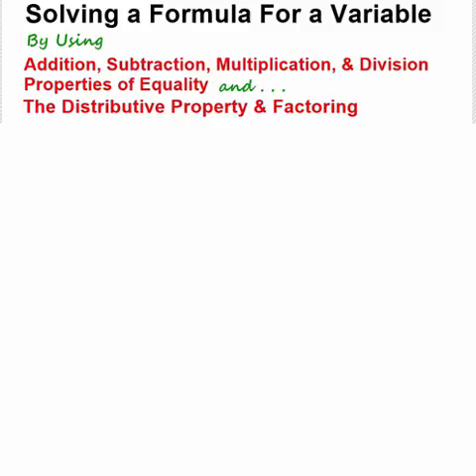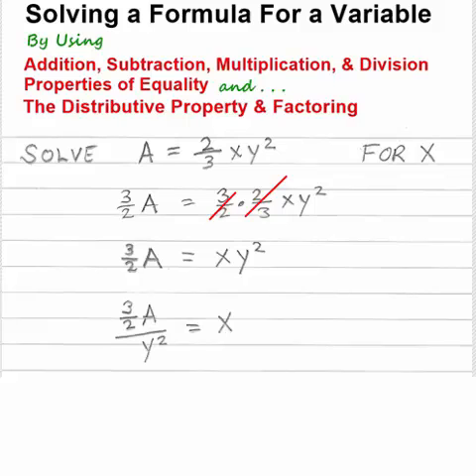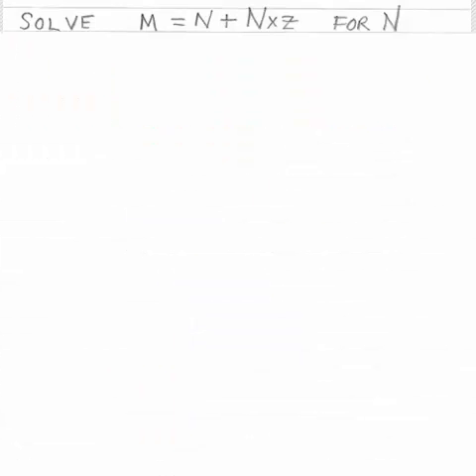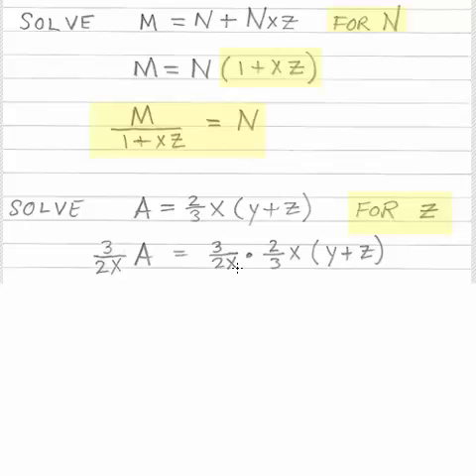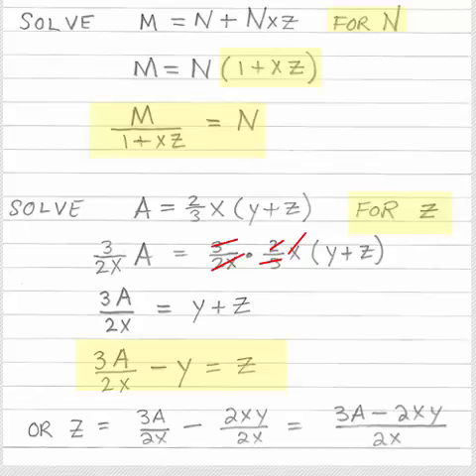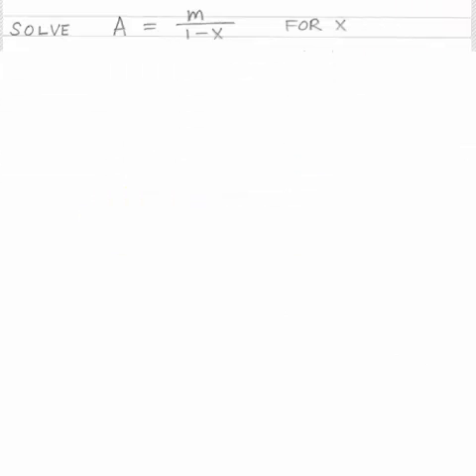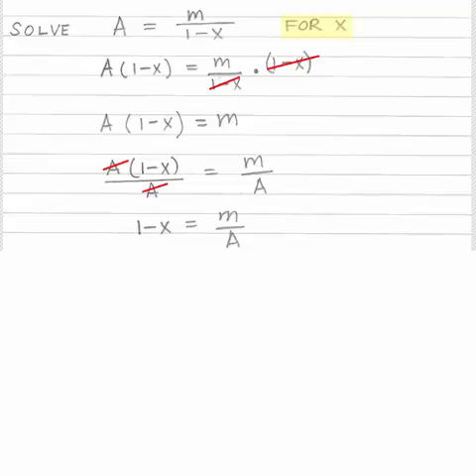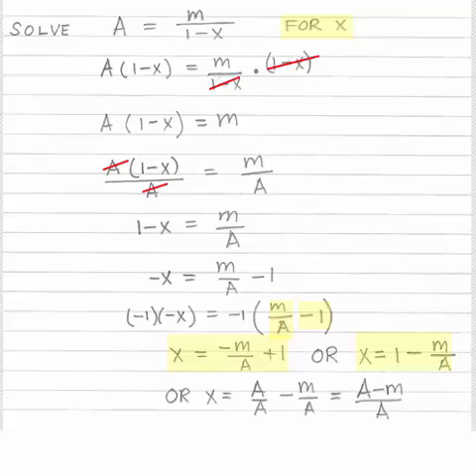Solving for a variable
How to solve a formula for a given variable within the formula